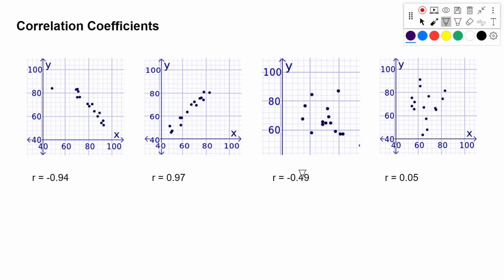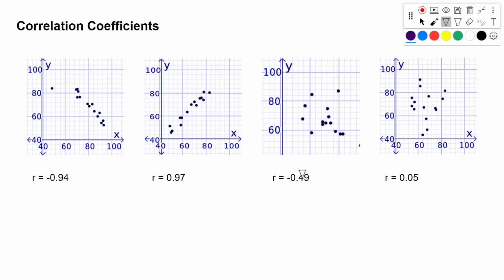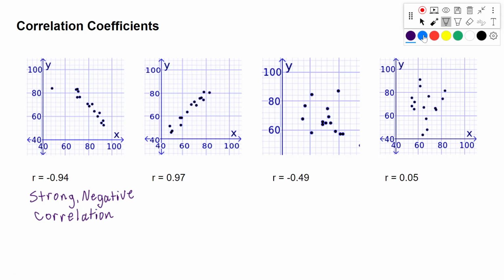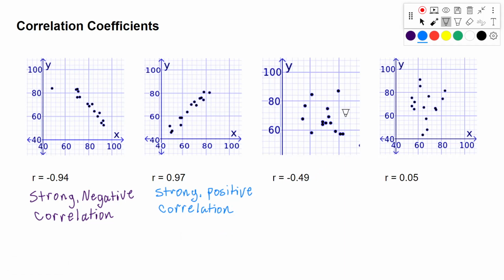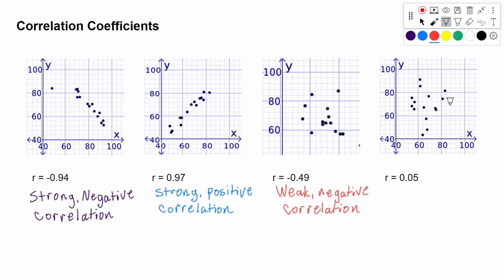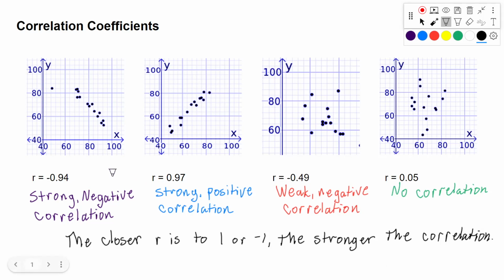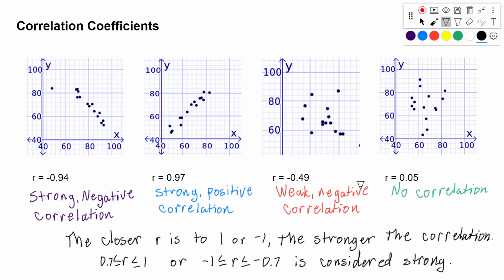Describing Correlation Coefficients